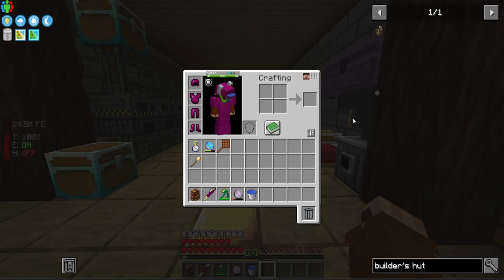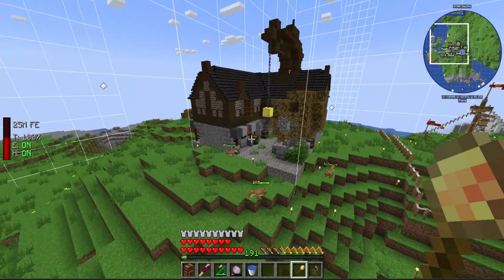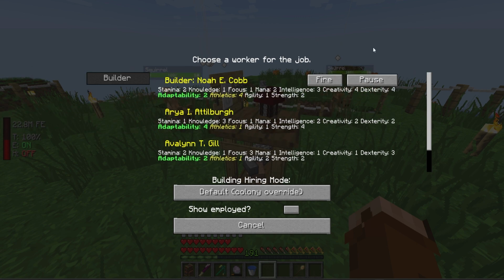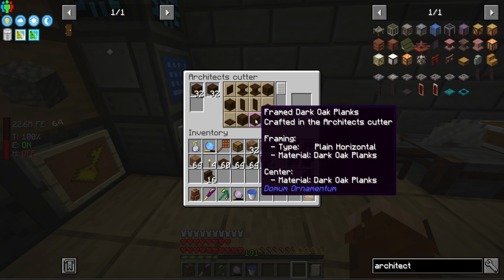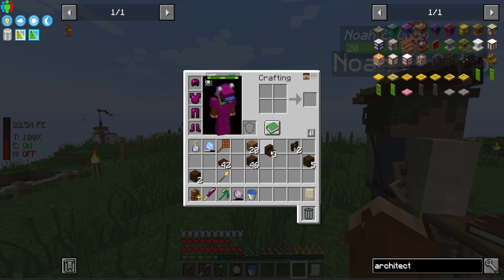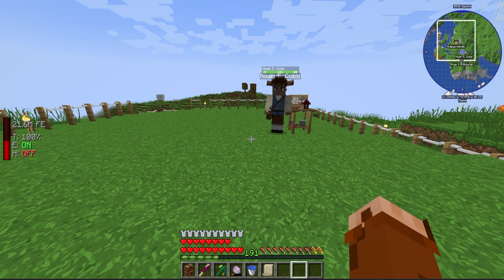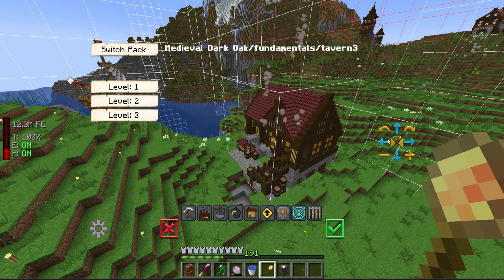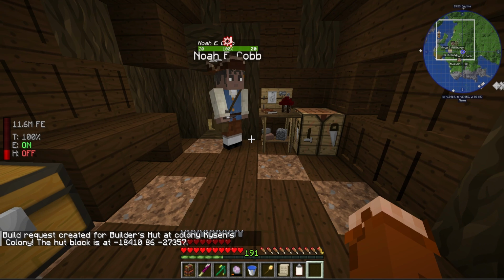MineColonies - How To Build and Upgrade Your Town! E2